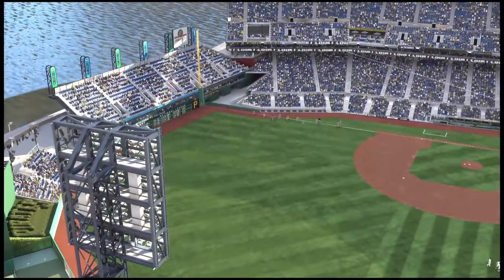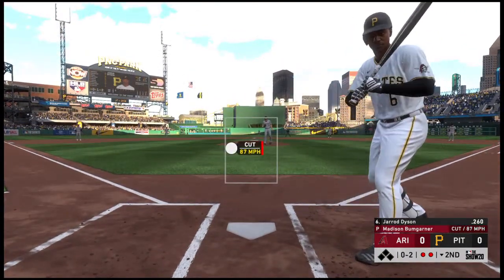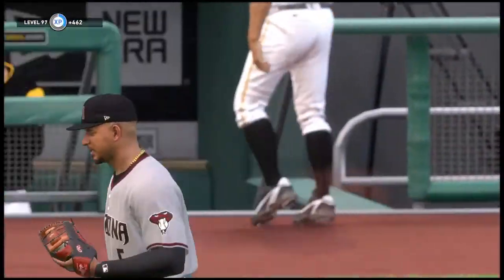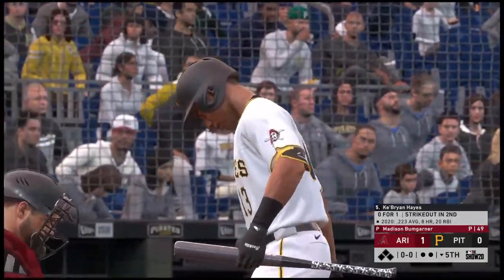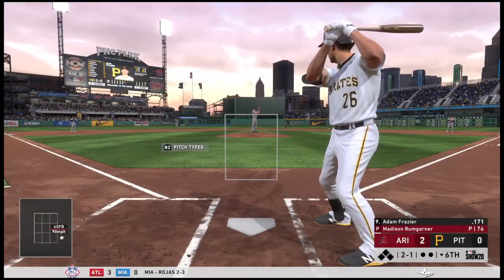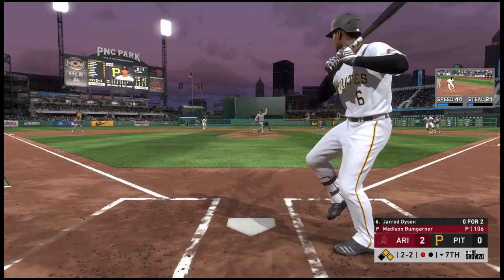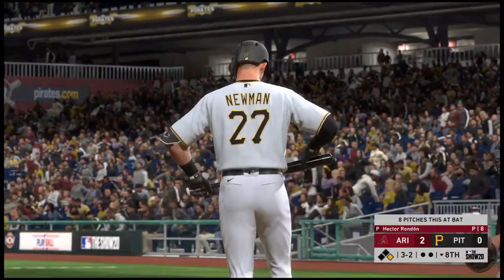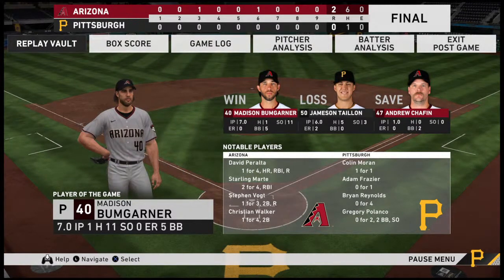Diamondbacks @ Pirates 8/7/20